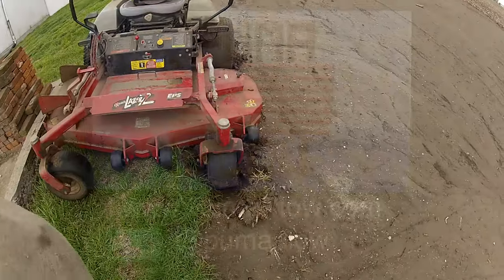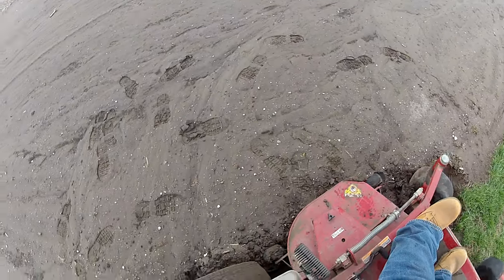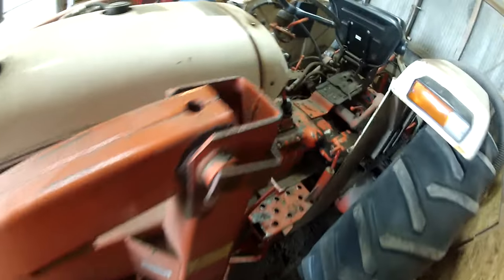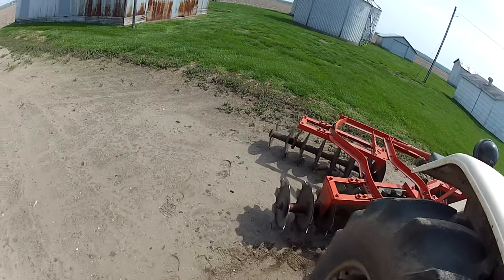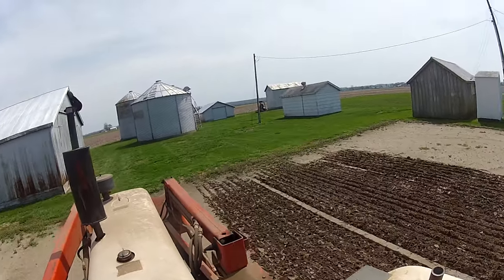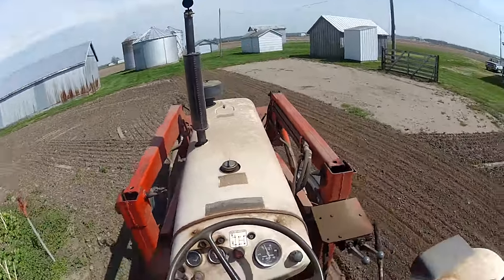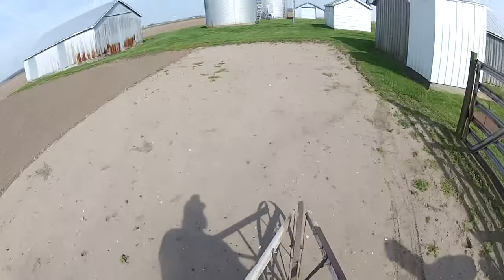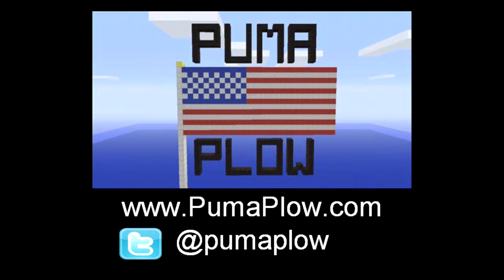On the Farm Episode 102 I GOT STUCK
Join Jon from Puma Plow for a look at getting stuck in the mud plus much much more around the farm